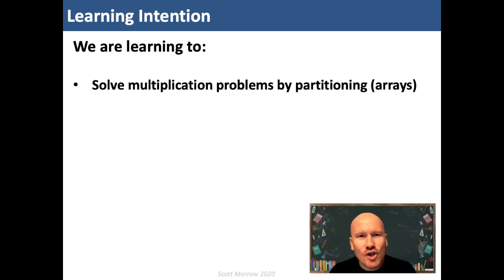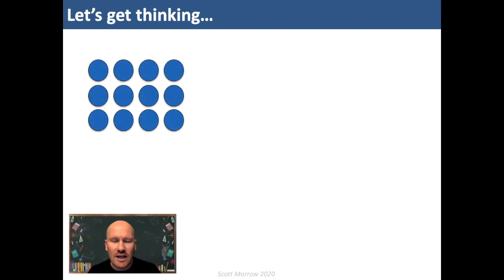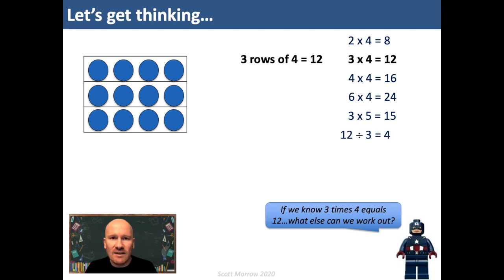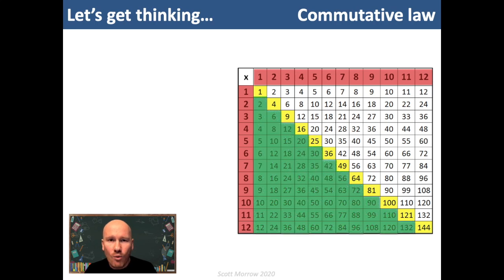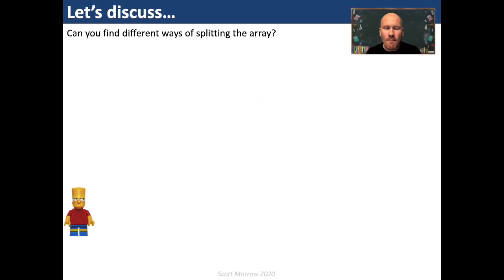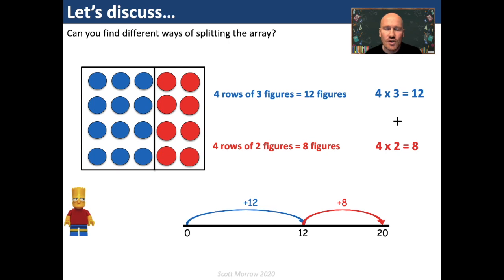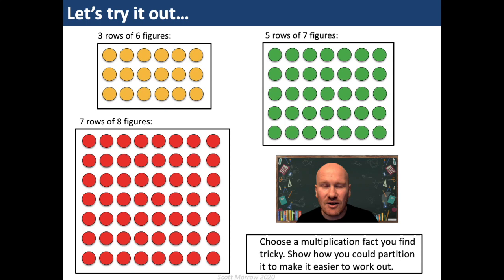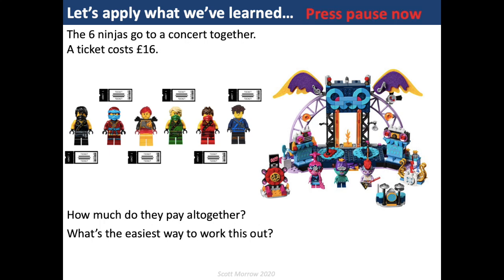1st Level Lesson 12: Partitioning Arrays